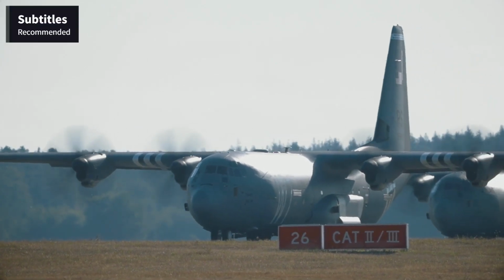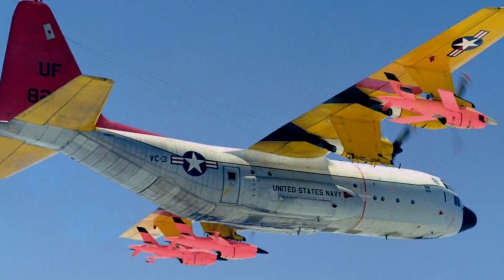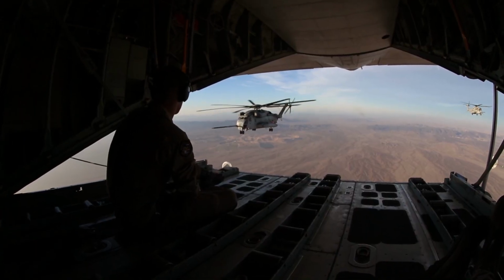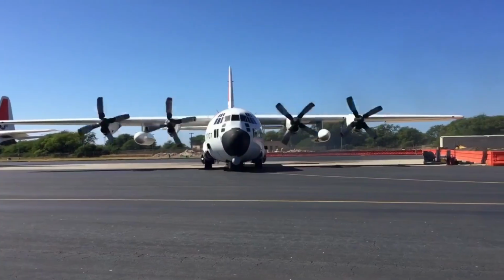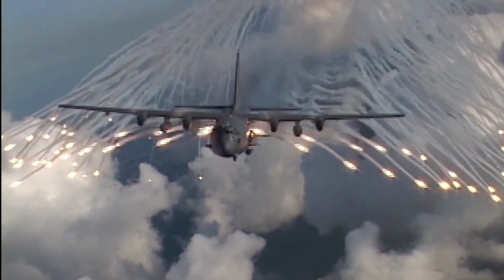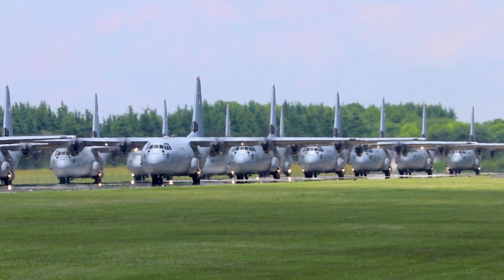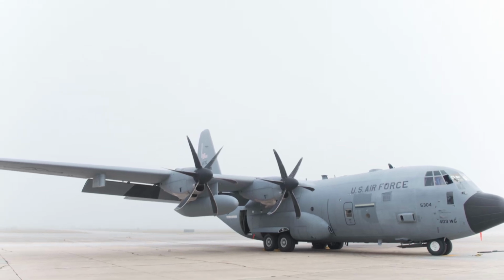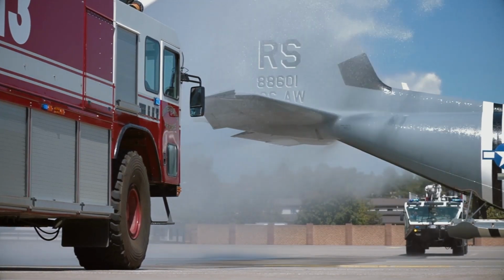12 Things you didn't know the C-130 can do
12 Things the C-130 Hercules has done and can do!

Timestamps/Chapters:
00:00 - Intro
00:44 - Land on an aircraft carrier
01:28 - The DC-130: A Flying Drone Mothership
02:00 - The LC-130: The Arctic and Antarctic Workhorse
02:33 - The KC-130: The Aerial Refueling Specialist
03:05 - The MC-130: The Special Forces Stealth Machine
04:20 - The HC-130: The Search and Rescue Hero
04:45 - The WC-130: The Hurricane Hunter
05:12 - The AC-130: The Flying Gunship
06:10 - The EC-130: The Electronic Warfare Specialist
06:36 - The C-130J: The Next Generation Hercules
07:42 - The RC-130: Aerial Reconnaissance
08:12 - The C-130 Firefighter: Aerial Firefighting Specialist
09:00 - Outro